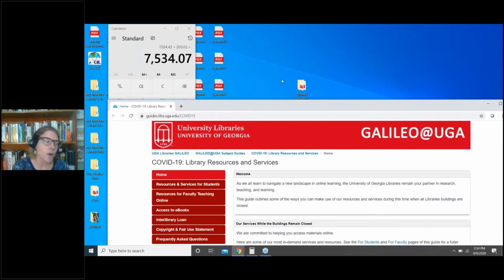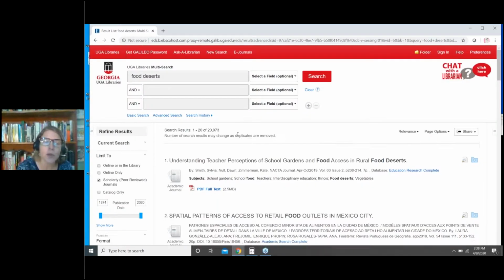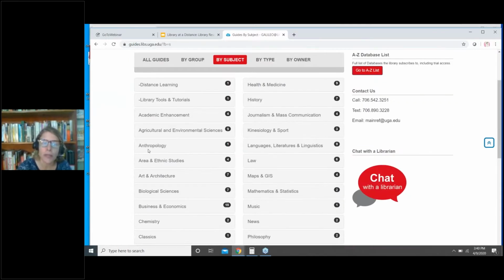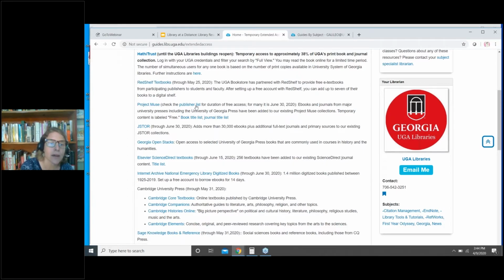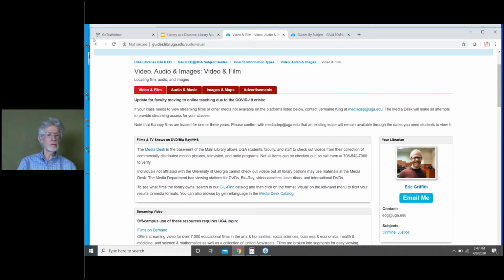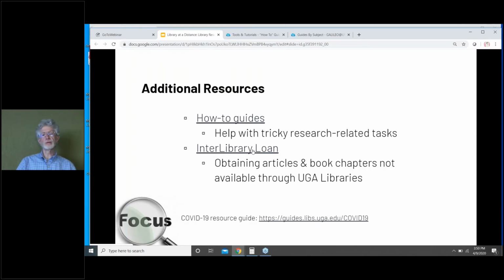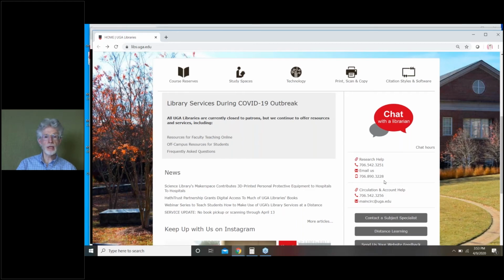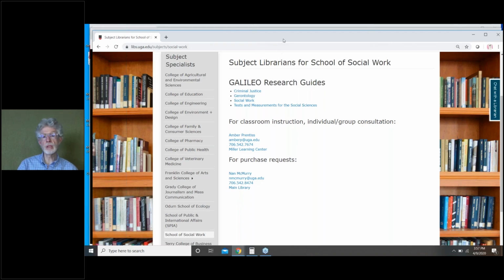UGA Library at a Distance Part 1 - Resources During COVID-19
The UGA Libraries remain your partner in research, teaching, and learning. In this video, we share how to make use of library resources and services, including our virtual chat service, while UGA Libraries' buildings are closed.

This is part 1 of 3 in a series.